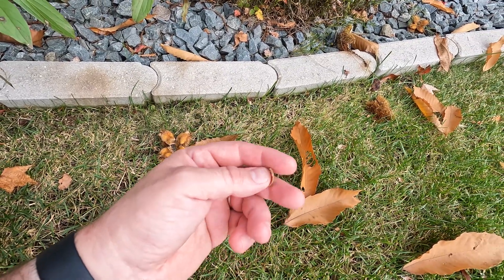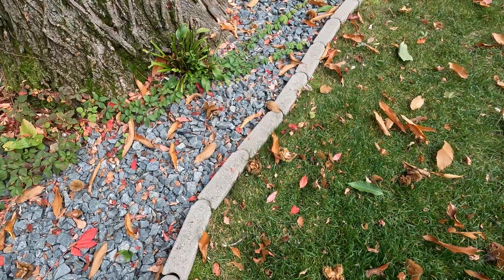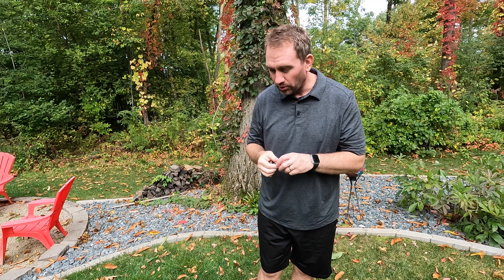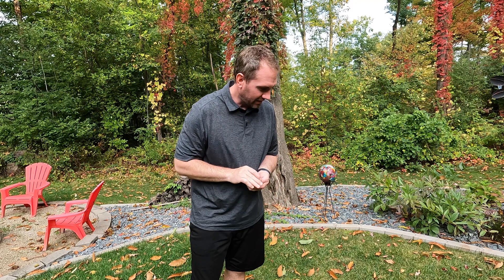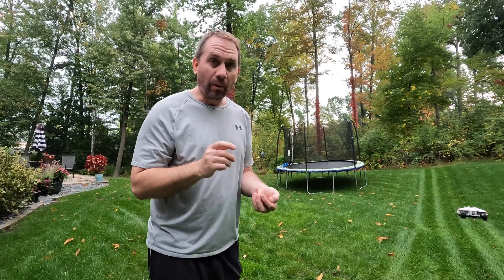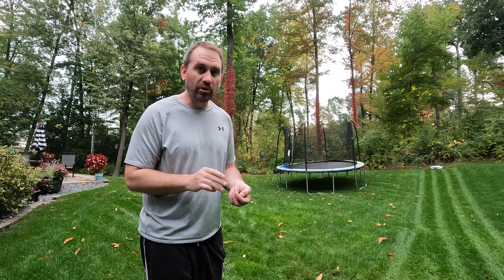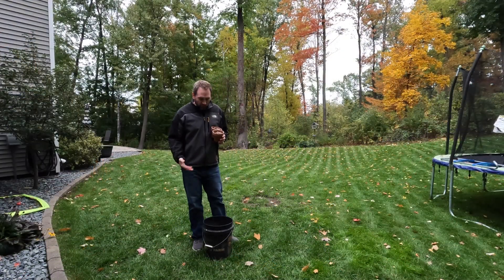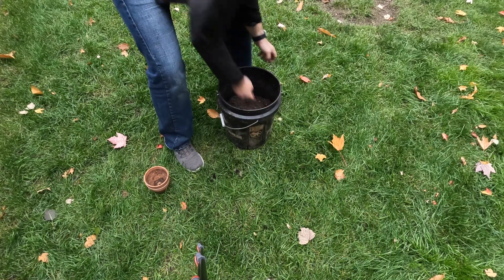Trying to Save the American Chestnut Tree 2023 - Chestnut Harvest & Germination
2023 Chestnut harvest. I stratify American Chestnuts in sand and peat moss/potting soil and bury them, hopefully they will germinate over winter.